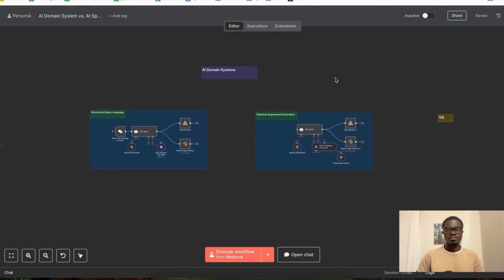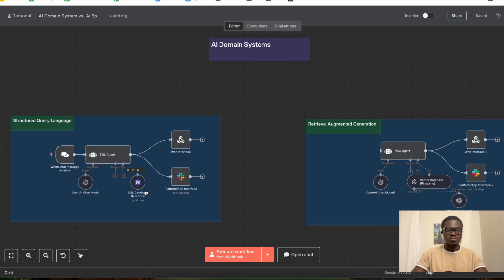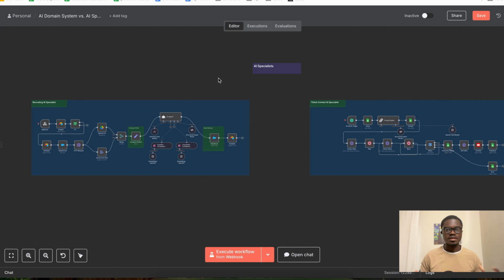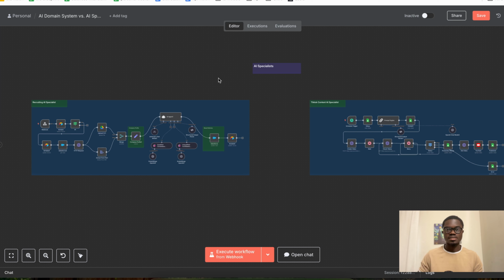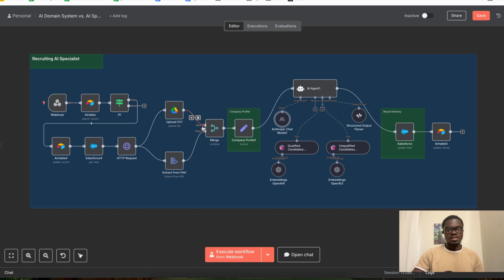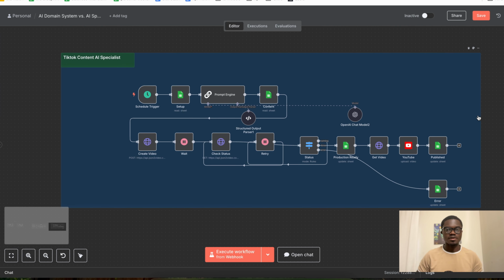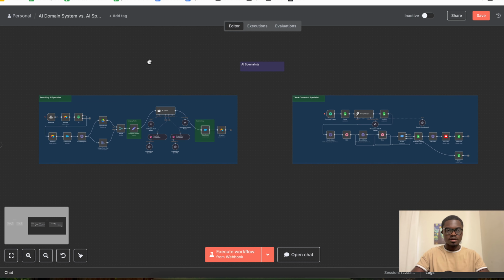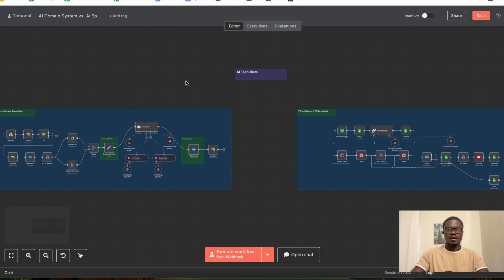AI Domain Systems (RAG) vs AI Specialists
AI isn’t just one lane anymore.
In this video I unpack the two modern pillars of enterprise-grade automation AI Domain Systems (RAG-style knowledge engines) and AI Specialists (autonomous, role-level agents), so you know when to deploy each, how they’re built, and why mixing them is where the real leverage lives.